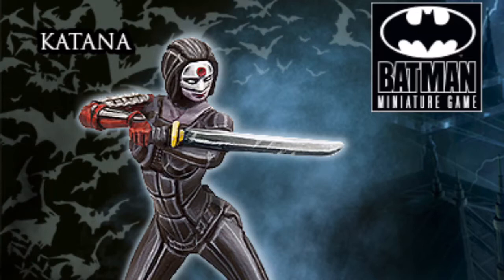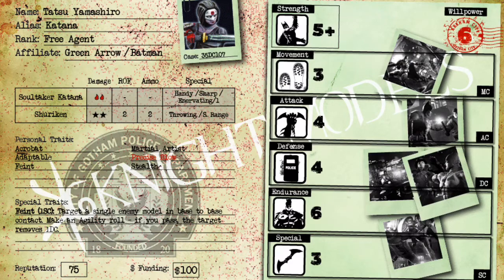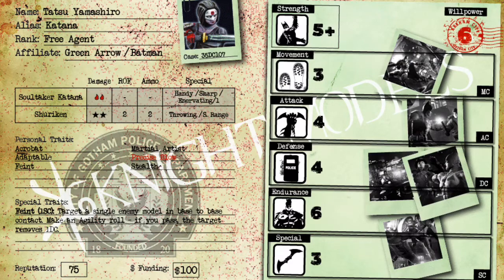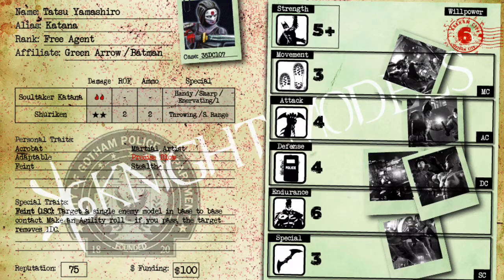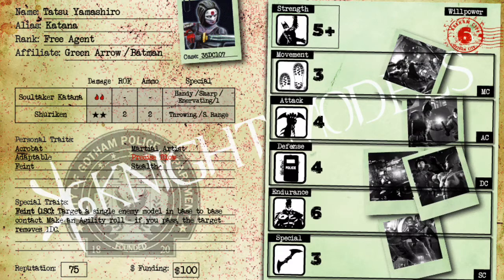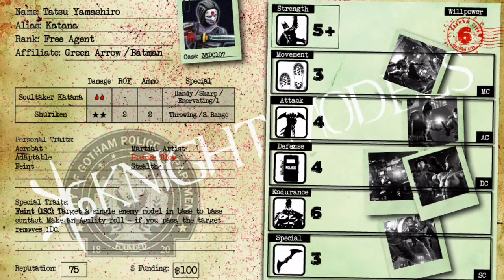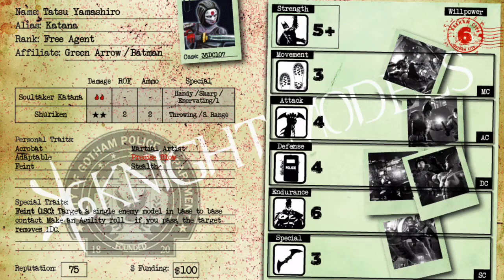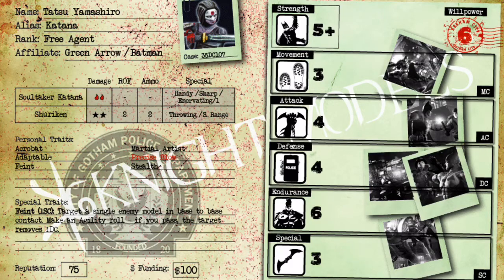BMG Tactical #21 Katana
In this Knight Models Batman Miniature Game Tactical I go over the rules, stats and strengths/weaknesses for Katana. I also go over the paint job I did for her as well as the way I use her on the tabletop. This sword gives me strength.